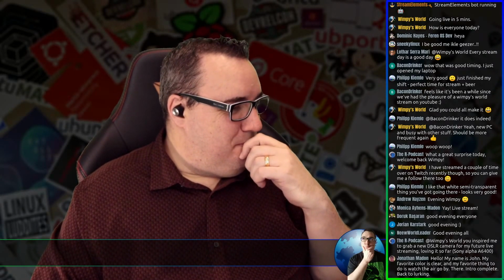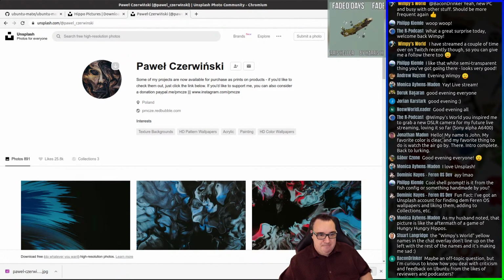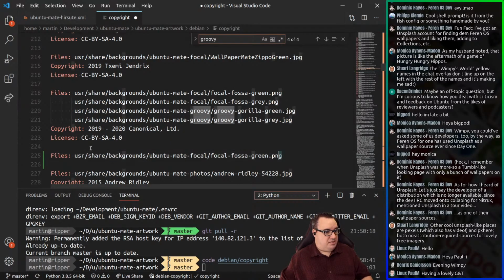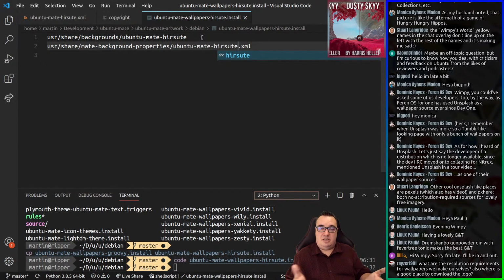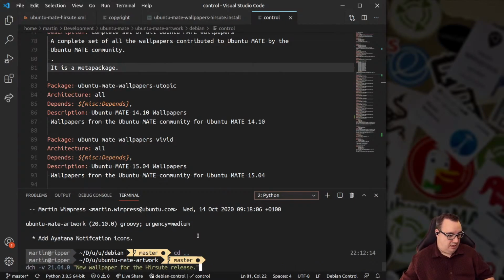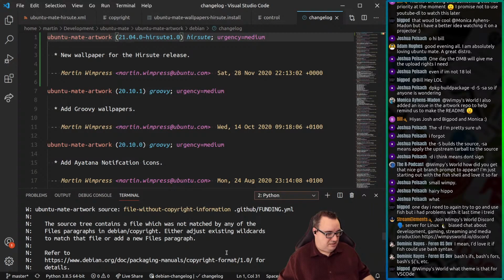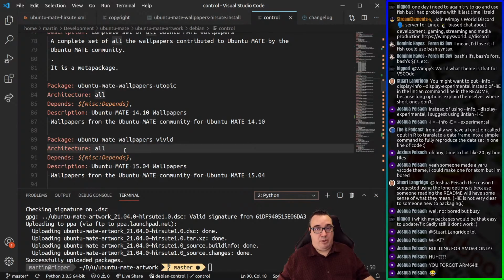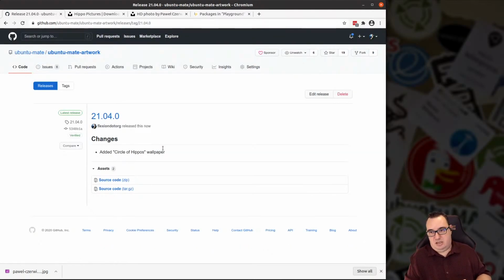Updating artwork packaging in Ubuntu MATE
Members of the Ubuntu MATE community 👥 want to know how to get started with updating packages. In this video we'll update the simplest package we have; the Ubuntu MATE artwork. A new wallpaper 🖼 will be added and a wallpaper collection for a new release series will be added and the Debian packaging 📦 will be updated/uploaded.

Here are links to the Ubuntu MATE Artwork on GitHub which include the Debian packaging.

Here is some of the kit I've used to present this video:

🎧 Sennheiser MOMENTUM True Wireless Ear buds